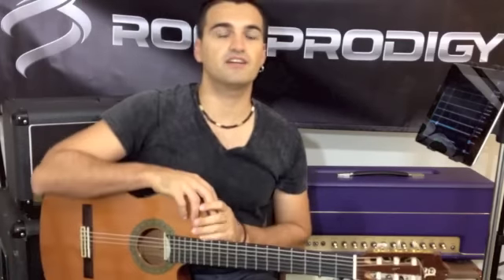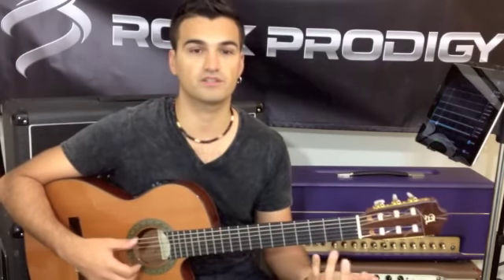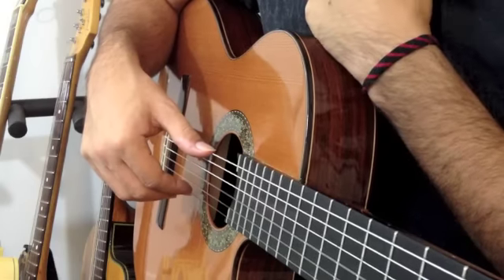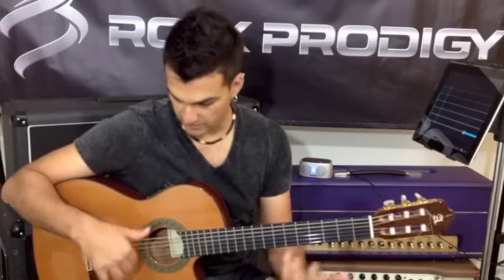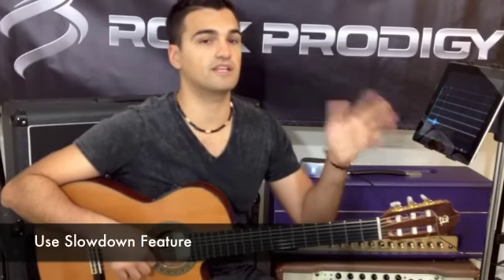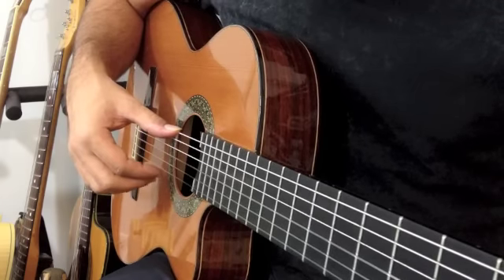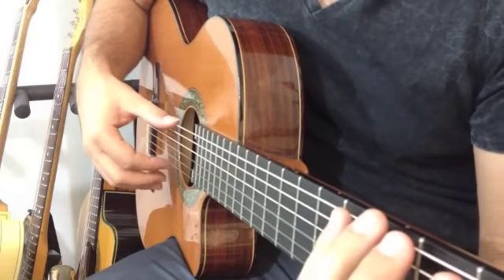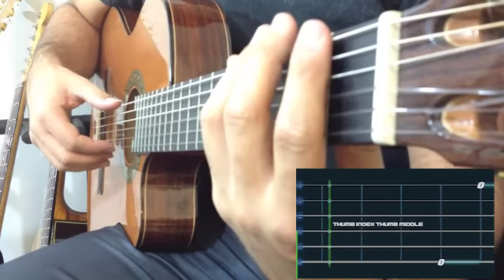Fingerstyle Part 1 - Malaguena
Rock Prodigy shows you what to play, when to play, and gives you real time feedback. Save time and practice smart with the interactive live assessment. It's like having a personal tutor to guide you through a sequence of videos, diagrams, lessons, exercises, challenges, riffs, songs, and more.